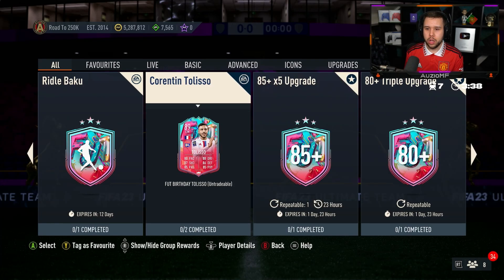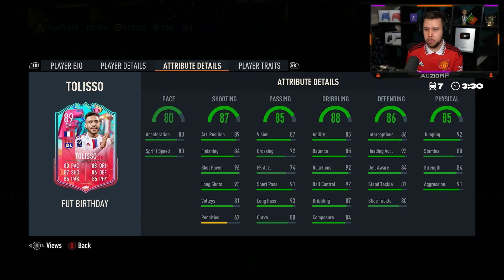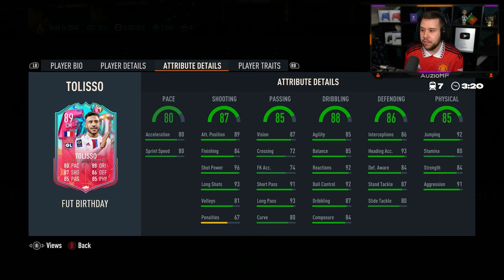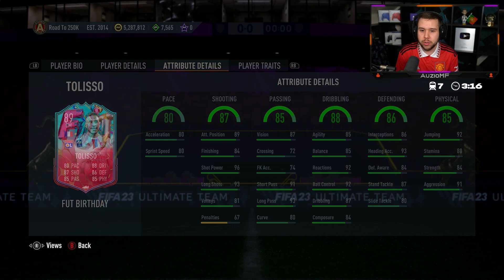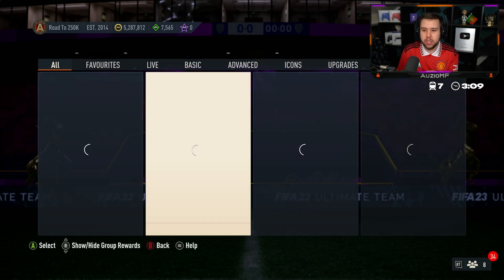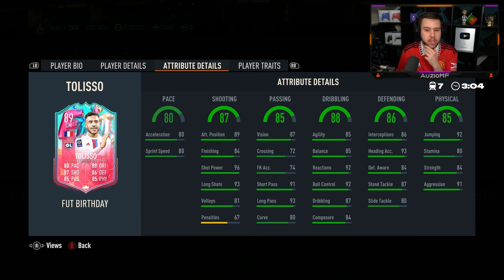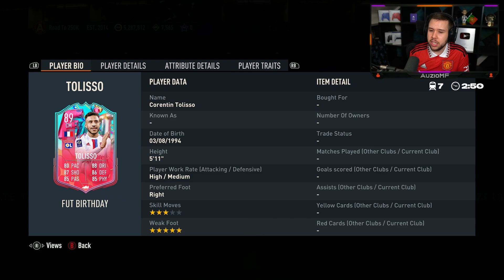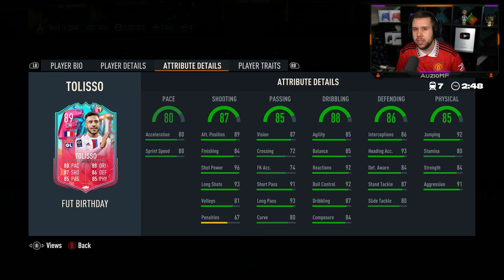Auzio Reacts to NEW 89 FUT Birthday Tolisso SBC